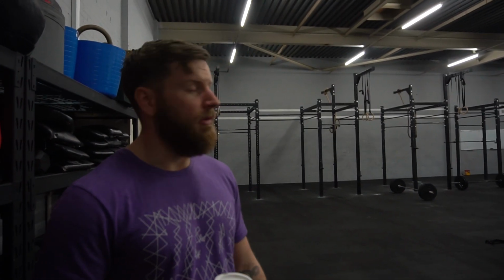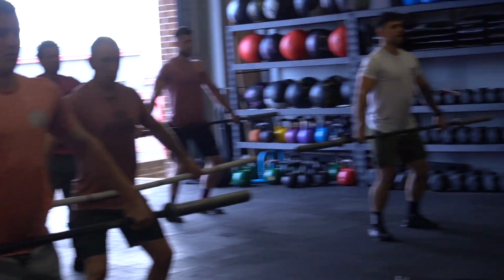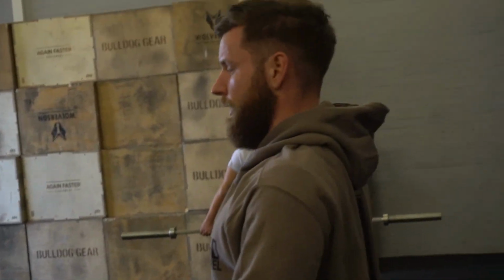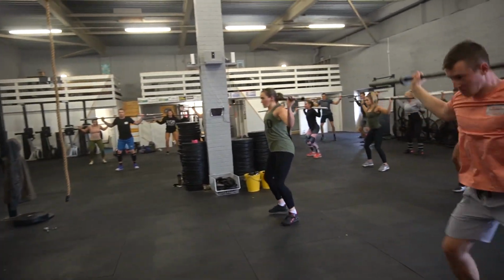UGD Team Training Day: Episode 2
As we come closer to the Castle Games team championships, some of the Team UGD entries get some of the last practise in as a team, joined by others.

Thank you to Boar City crossfit for letting us use their gym.

Filmed & Edited by Draw Media